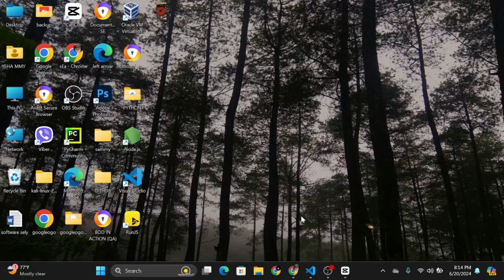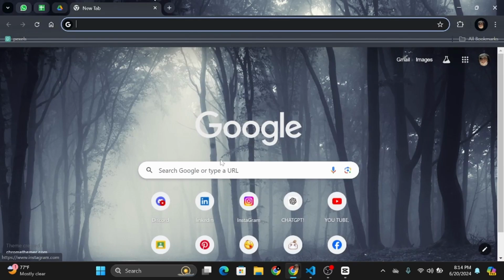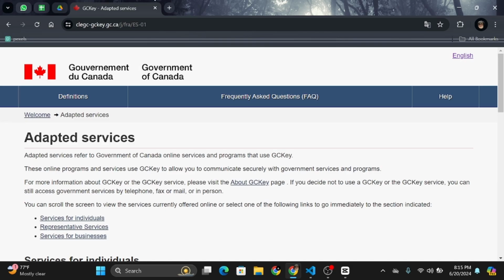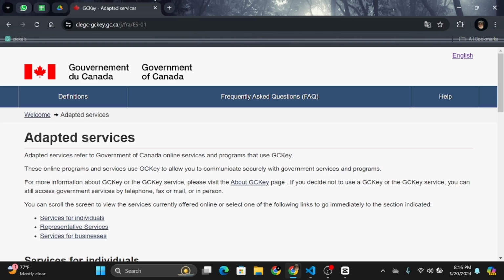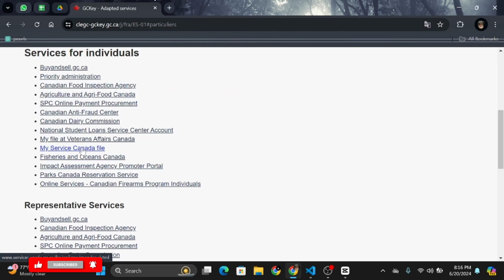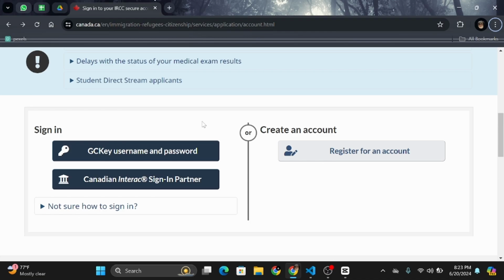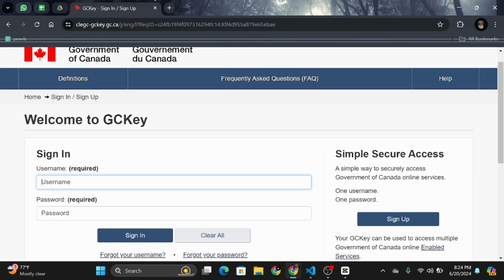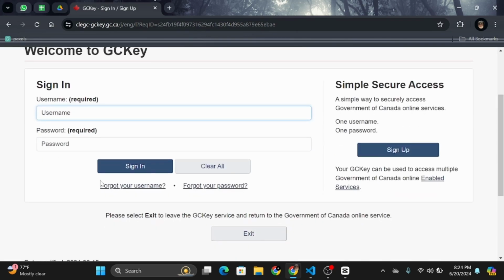How to Login into Your GCKey Account 2024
Need to access your GCKey account in 2024? GCKey is a service provided by the Government of Canada that allows you to securely access government services online. This easy guide provides step-by-step instructions on how to log in to your GCKey account. Follow these straightforward steps to access various government services safely and efficiently.

In this tutorial:
0:00 - Introduction
0:15 - How to Log In to Your GCKey Account in 2024 (EASY)

Learn how to effortlessly log in to your GCKey account in 2024 with this simple guide. This video covers the entire process, from entering your username and password to navigating through security questions, ensuring you can access your personal or business government services securely.

Access government services smoothly by following this guide to log in to your GCKey account!